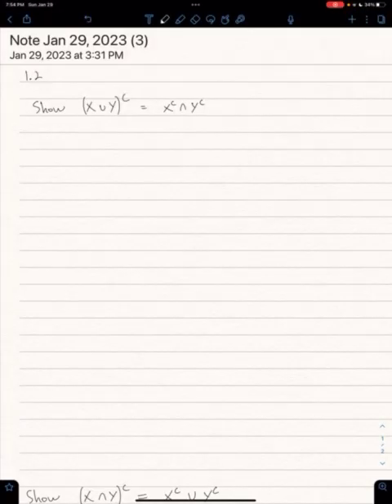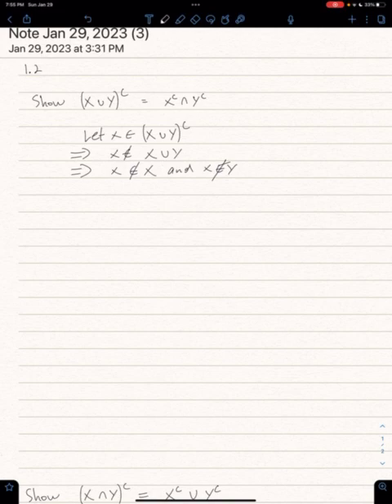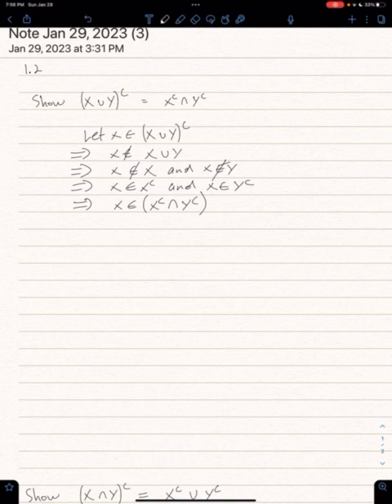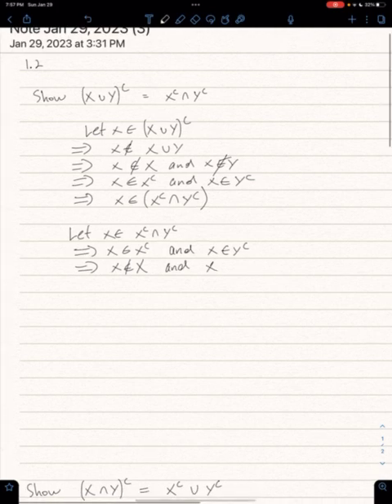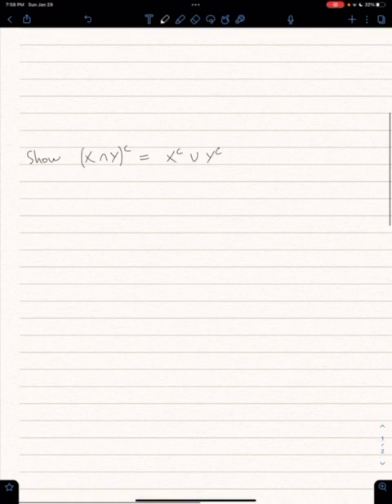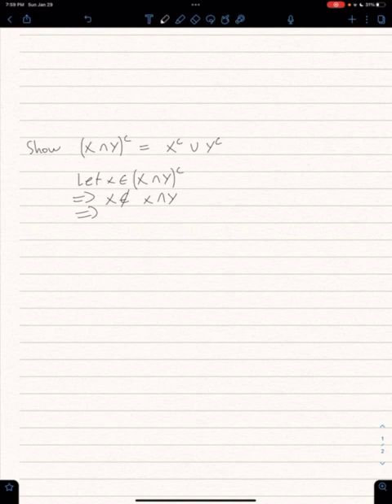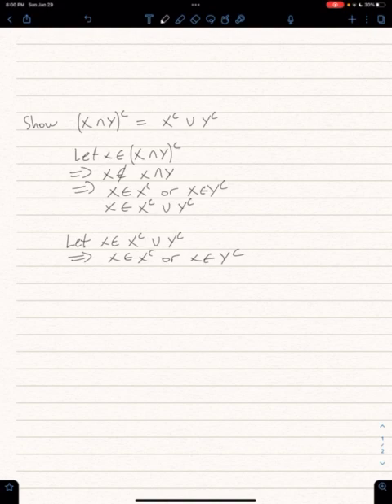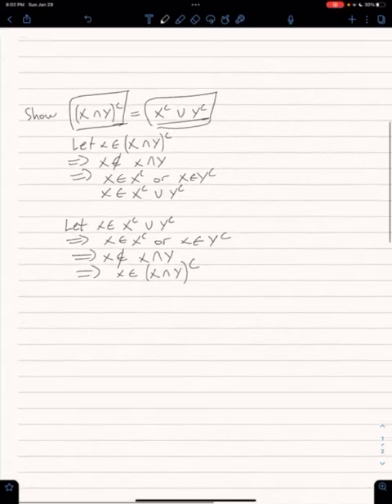Proof of De Morgan's Laws